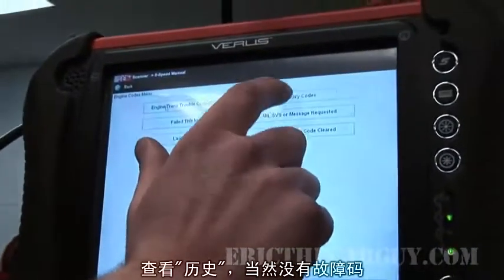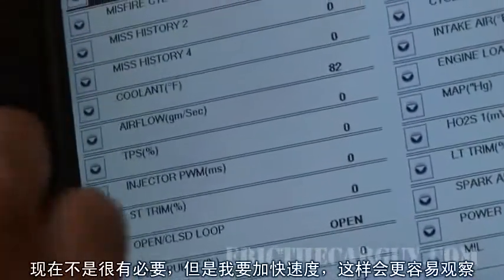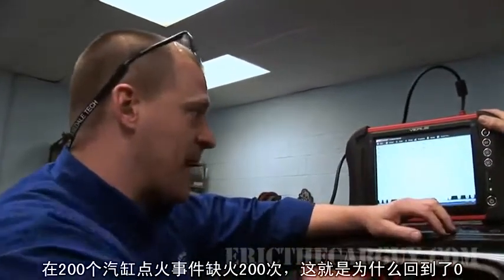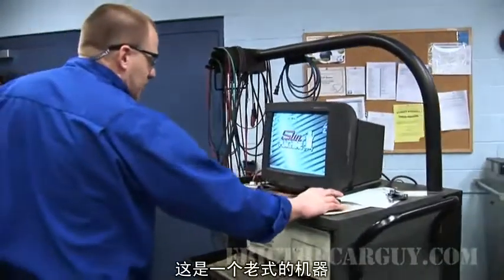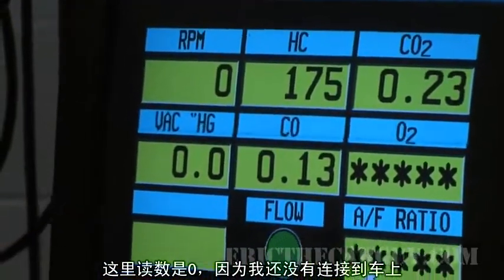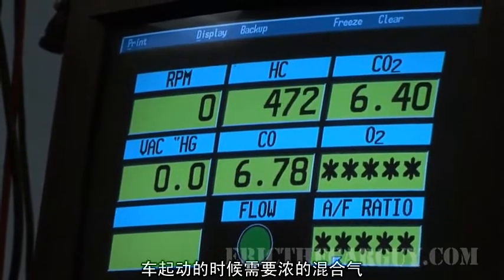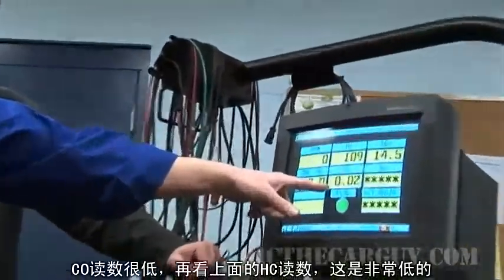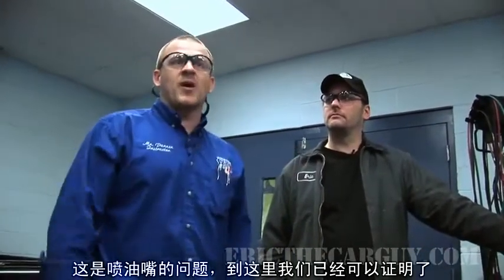【Pico 實測】解決缺火問題 part 1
若有任何問題，歡迎與我們聯繫
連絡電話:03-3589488